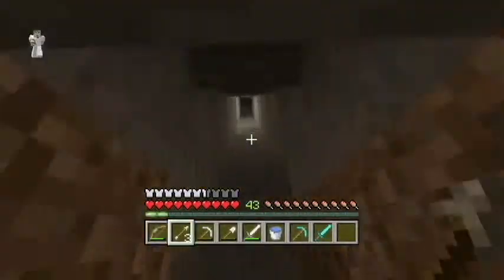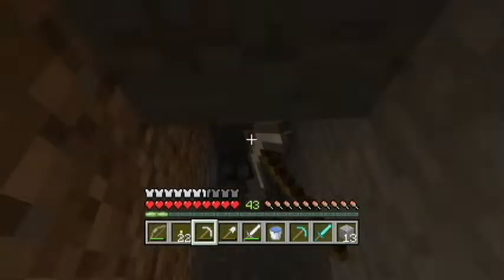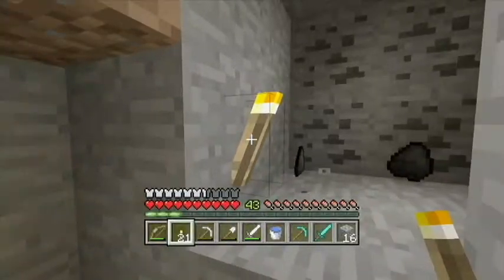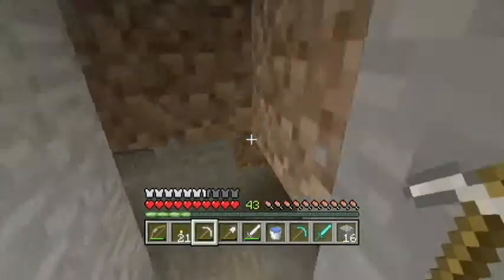Minecraft Xbox360: Multiplayer Survival - Season 3 - Episode 56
Today I Go Mining!

Follow Me On Vine @17GamerDude
Like My Facebook Page!